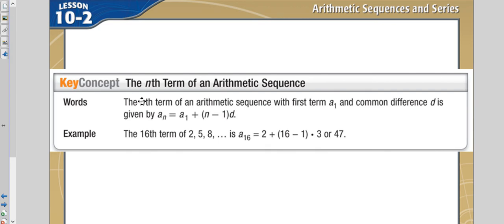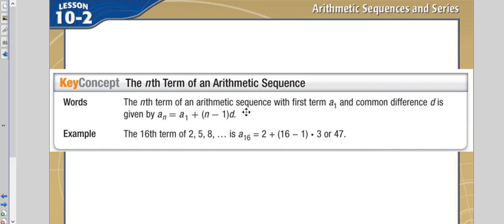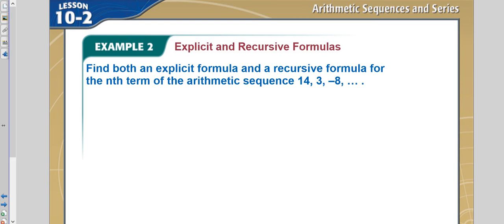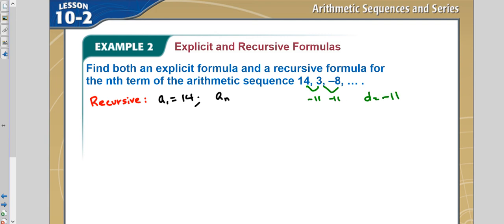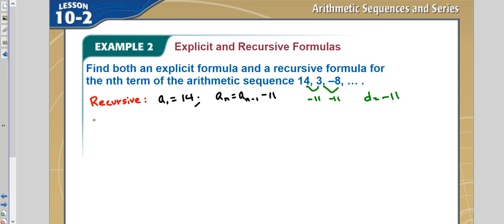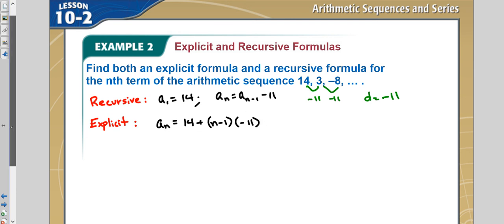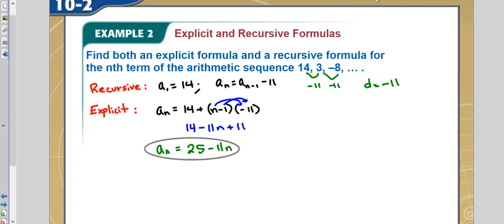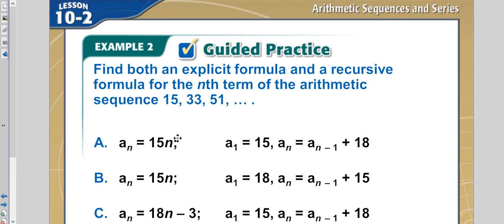10-2 Example 2 Explicit and Recursive Formulas